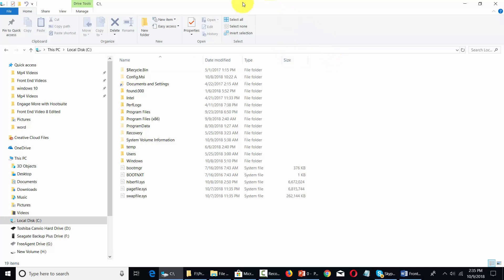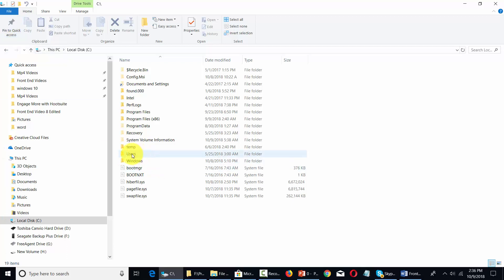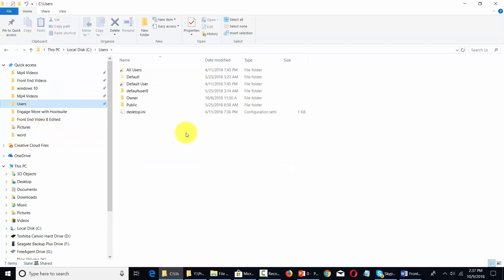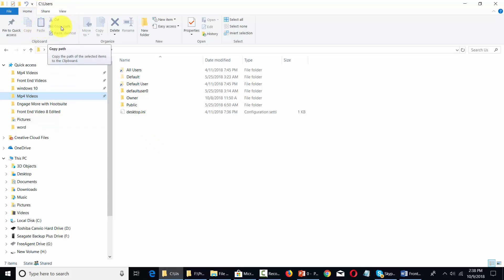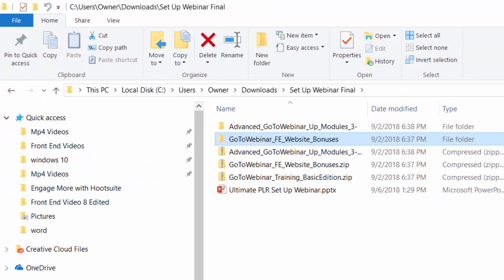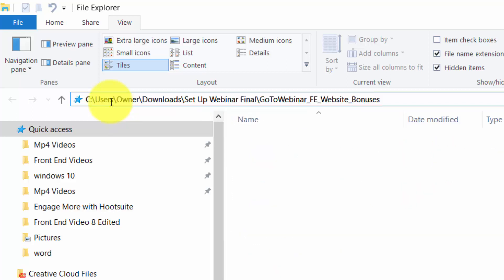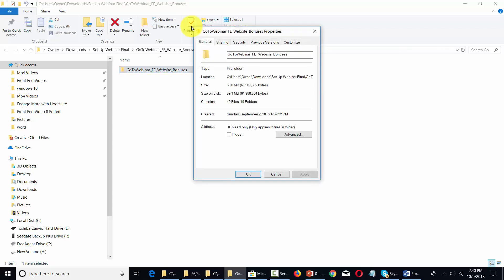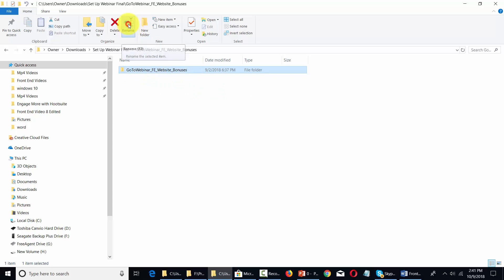Windows10 Training Basic - File Explorer Home Menu - Part 4